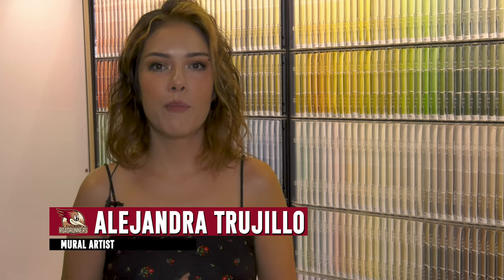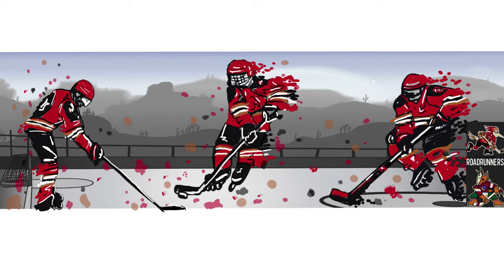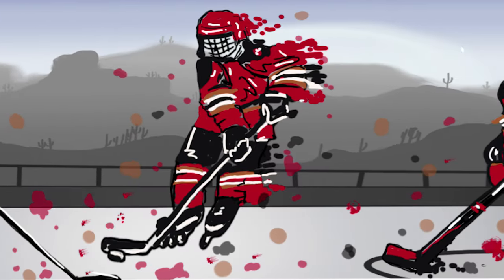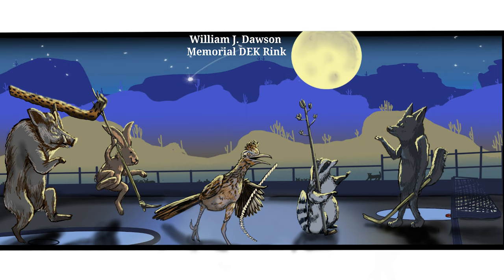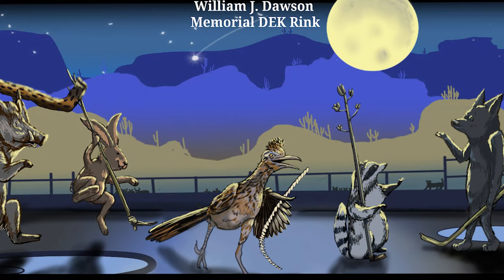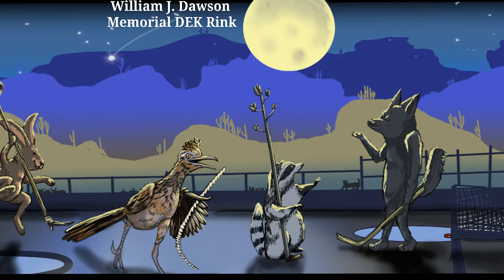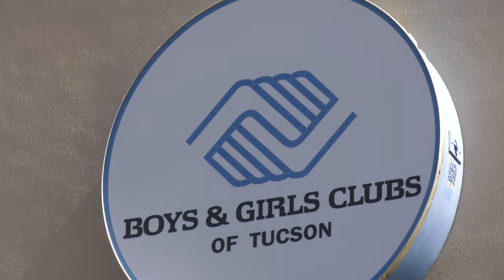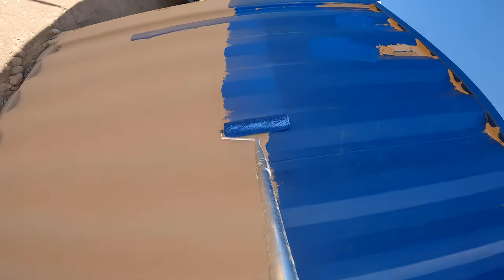RRTV In The Community: Painting It Tucson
Roadrunners Mural Artist Alejandra Trujillo began this week at the Boys & Girls Clubs on 3155 E Grant Road. As part of a larger beautification project for the Boys & Girls Clubs campus with several community partners, the mural is being painted on a storage container next to the DEK Hockey Rink at the club that was unveiled by the Roadrunners in 2018.